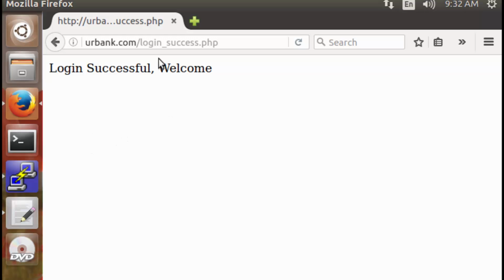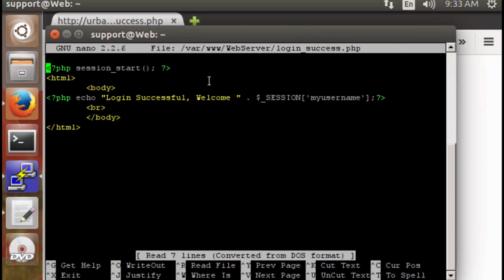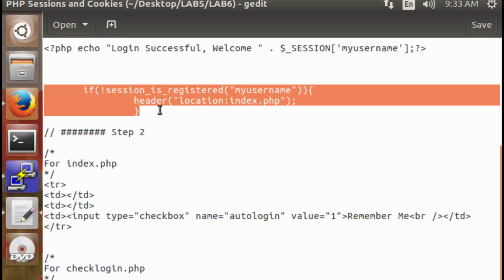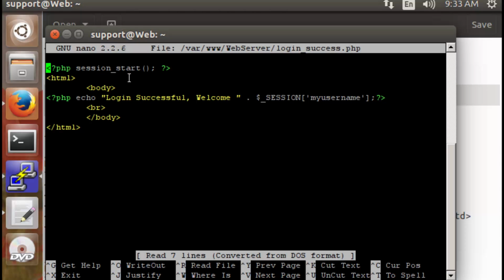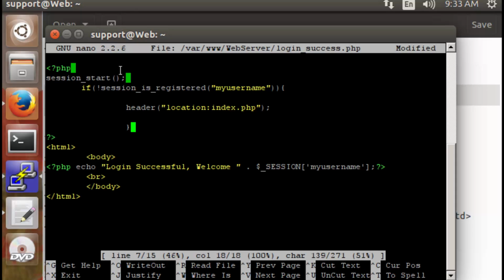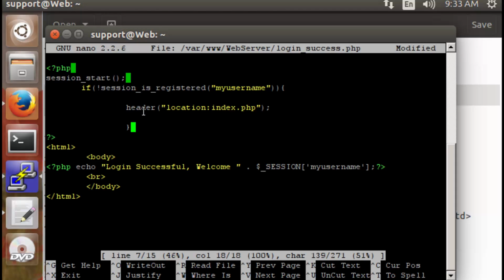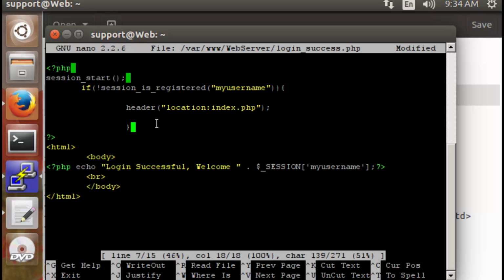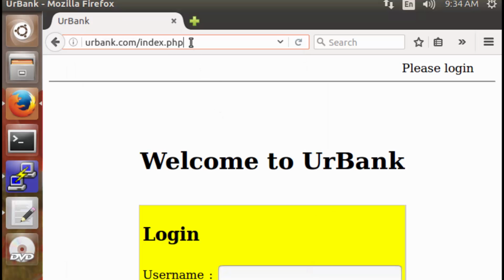PHP ~ Sessions for Access Control